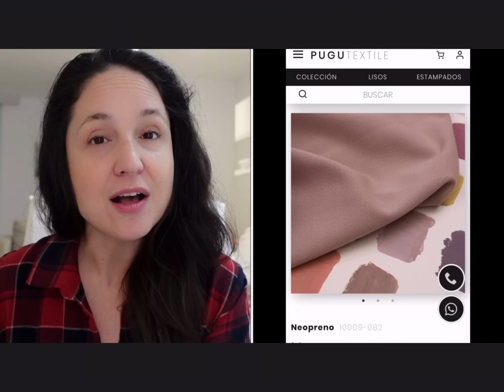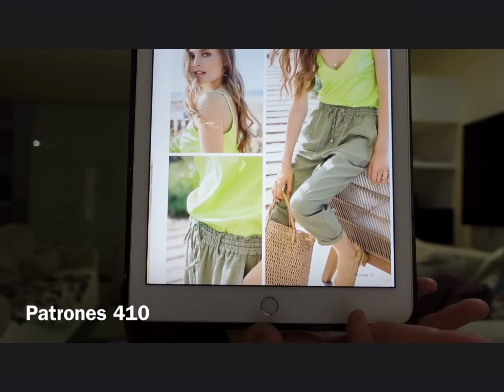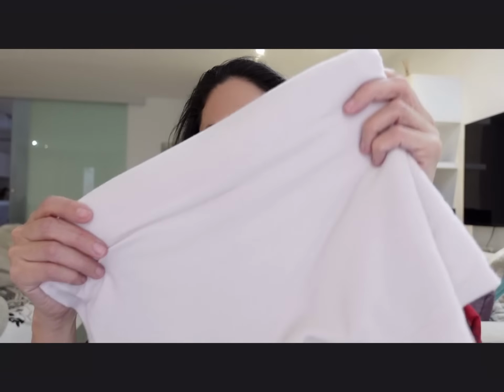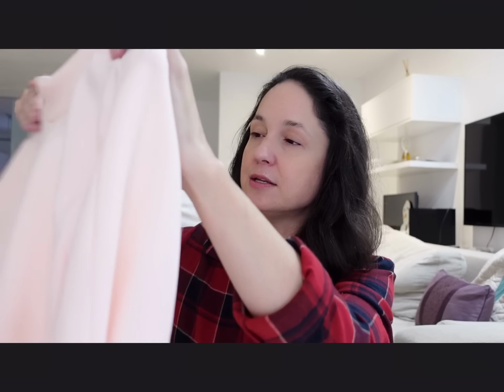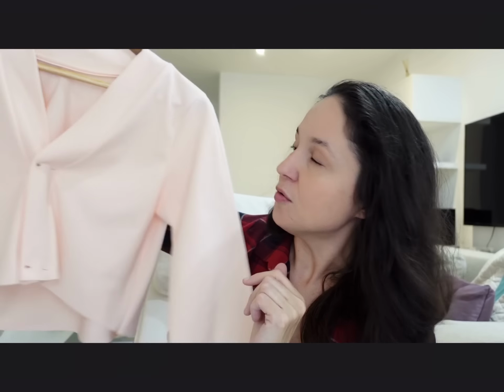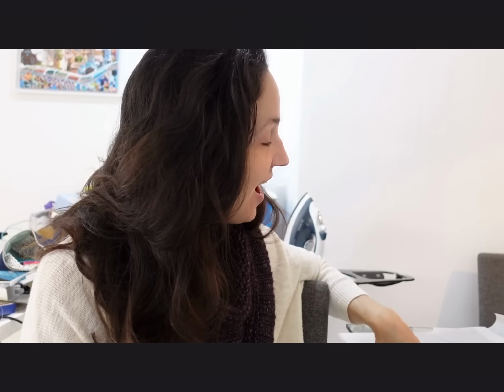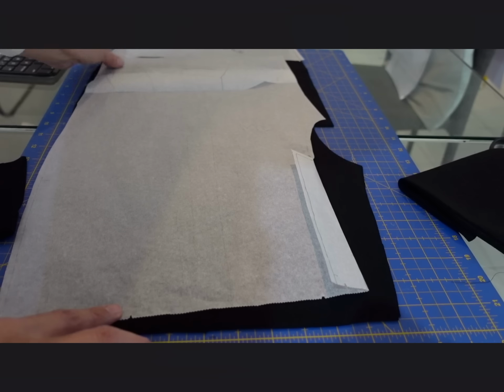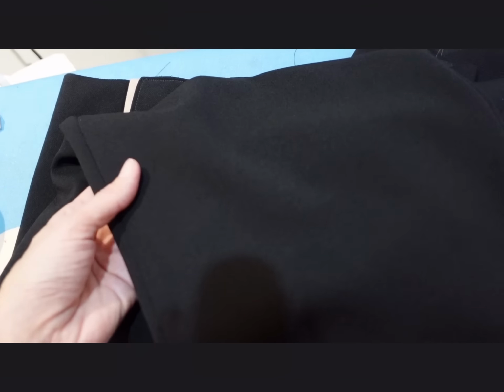Planning/Sewing a Loungewear Capsule PT. 1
Here’s my version of planning and sewing a loungewear capsule wardrobe!

Basic Instinct T Shirt (free!)

Patrones Cargo Pants:
Revista Patrones 410